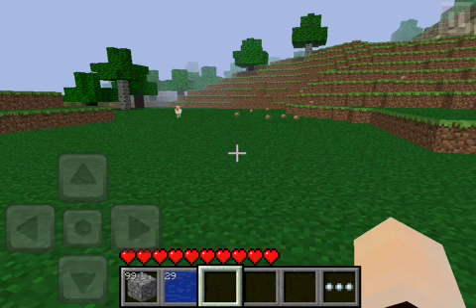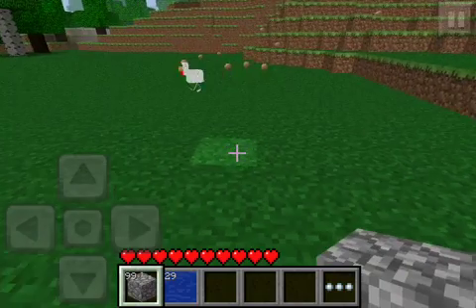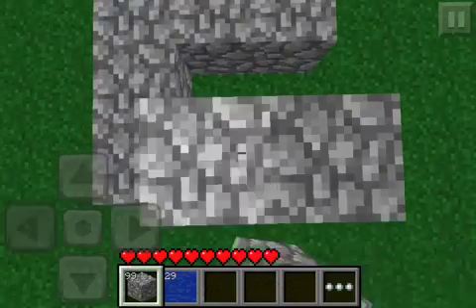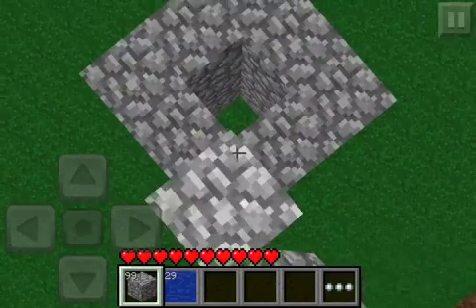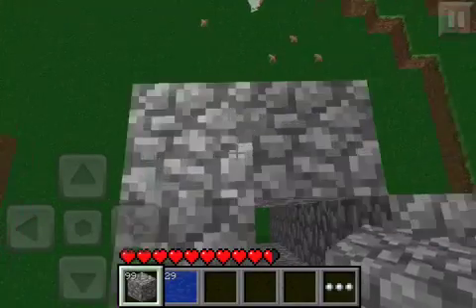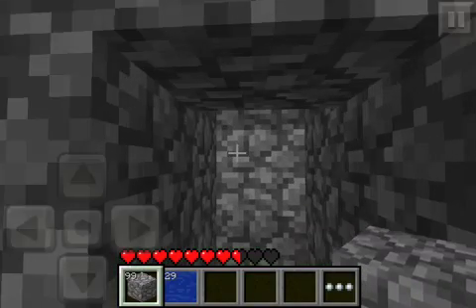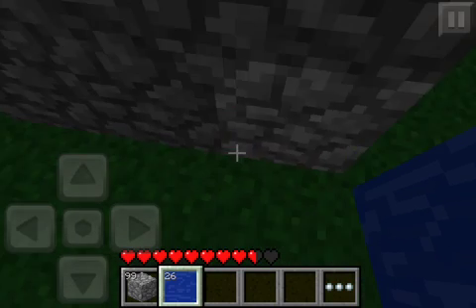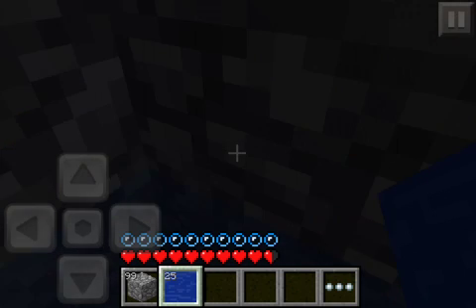How to make an elevator in Minecraft PE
NOTE: Now in the 0.7.0 + updates, use a bucket of water, instead of the hacked in water.